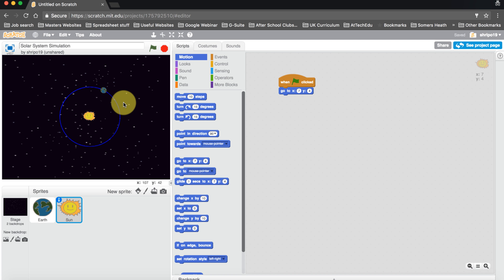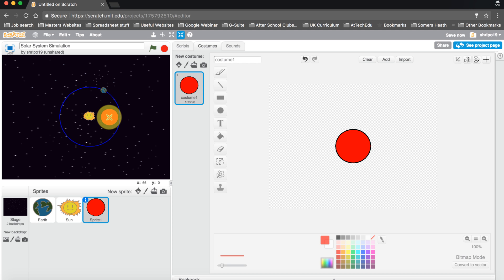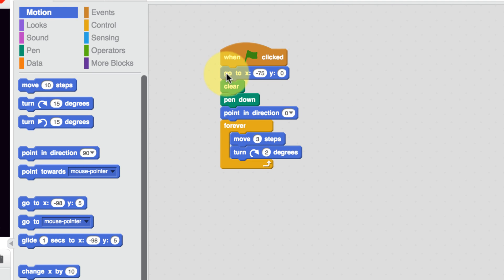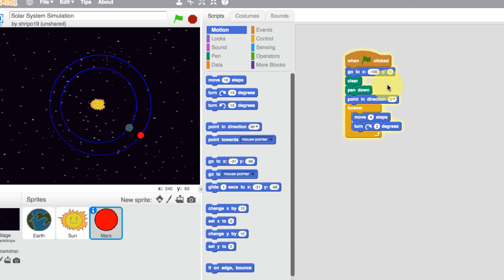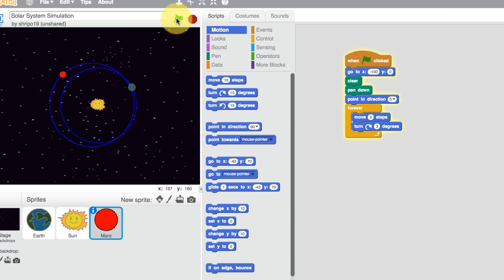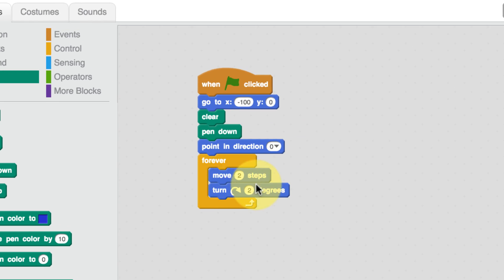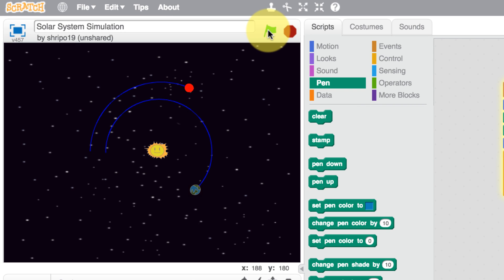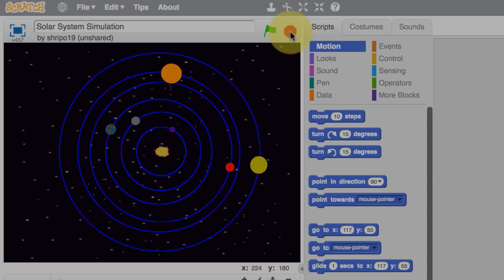Coding with Scratch - Create a Solar System Simulation in Scratch - Lesson 2 - Scratch MIT EDU code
Scratch now allows teachers to create Education accounts and then invite students to the classroom where they can share their coding projects.

This is the second lesson to show students how they can create a Solar System simulation using Scratch block coding. This follows from the previous video showing students how to log on.

Check out other new Google Features in the following Playlist, including the New Google Sites and New Team Drive.